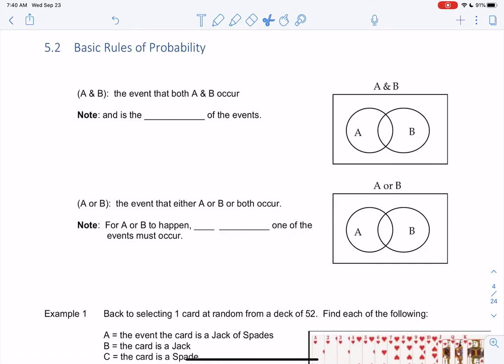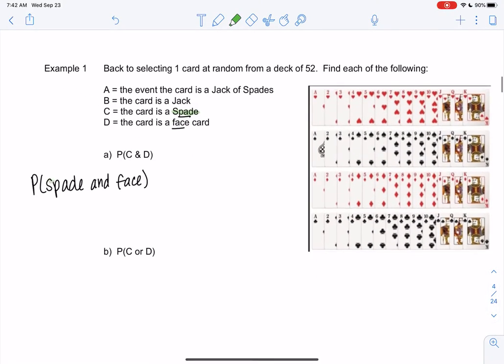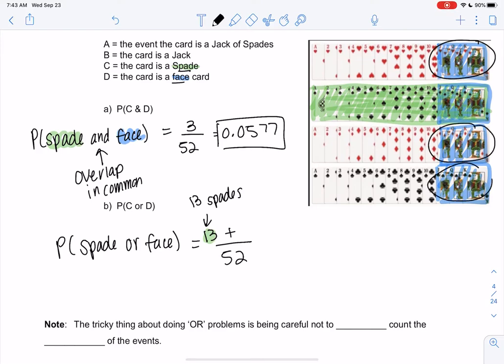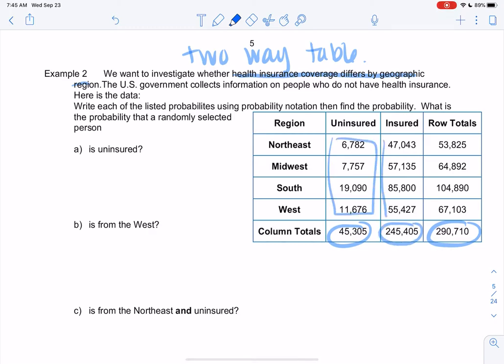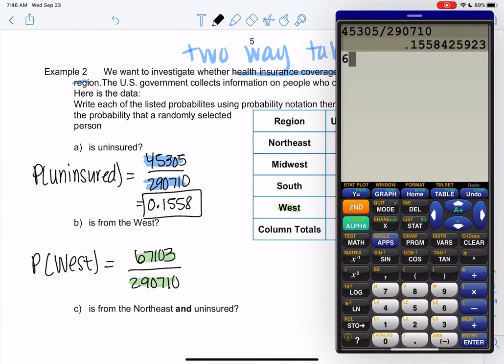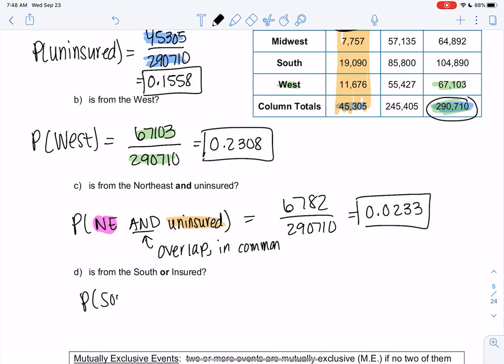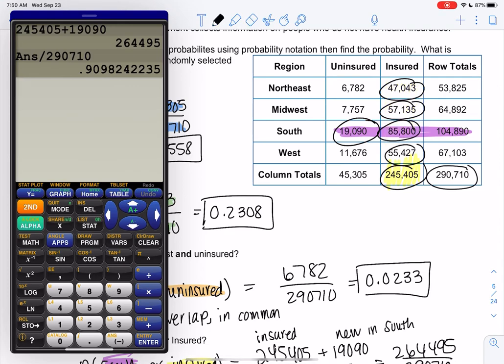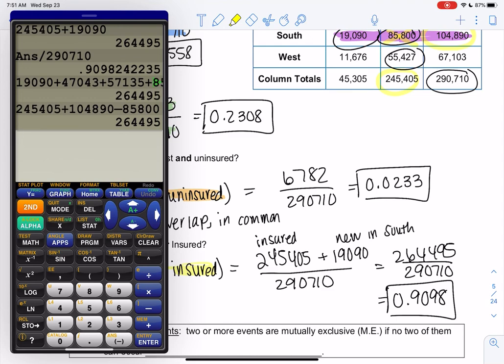Math 43 section 5.2 examples 1-2